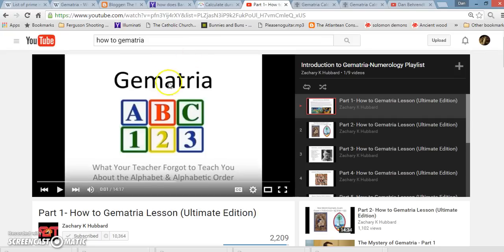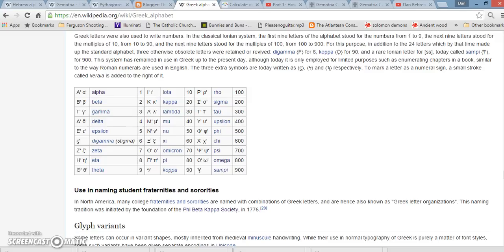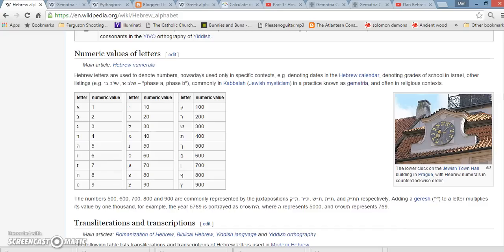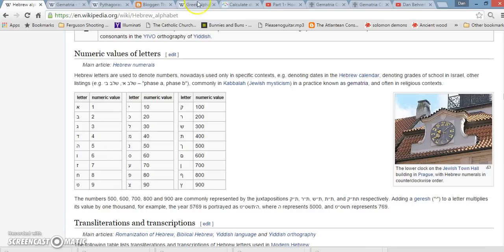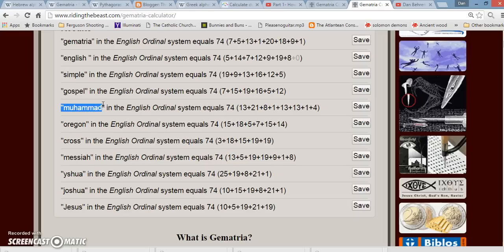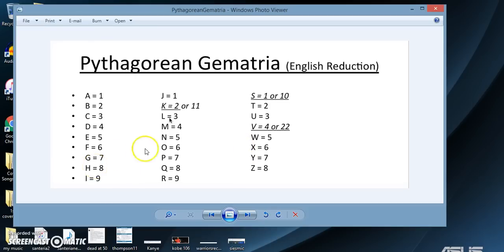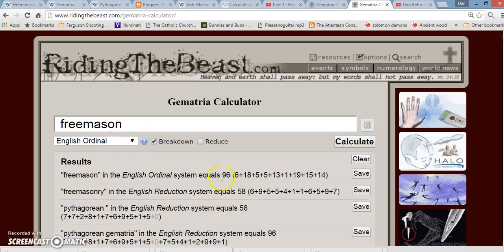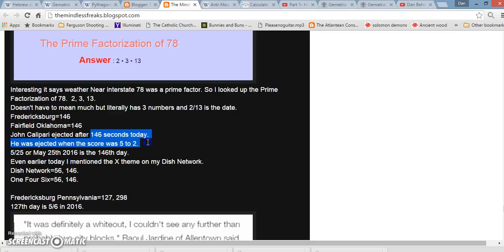How to Gematria and get a better understanding of the world we live.